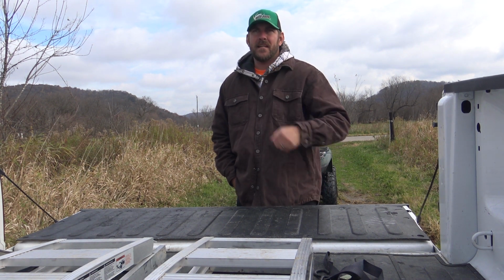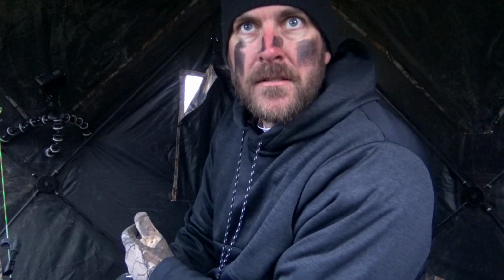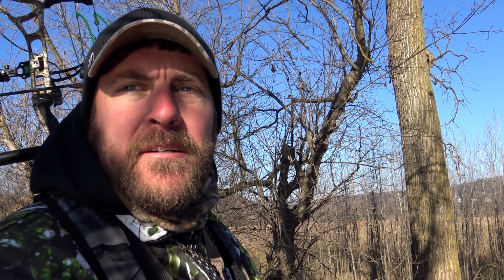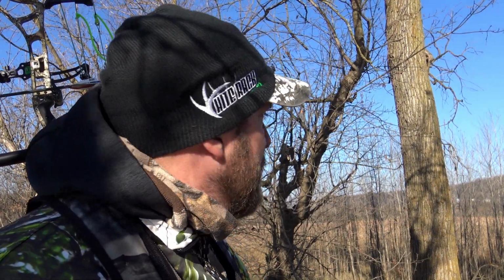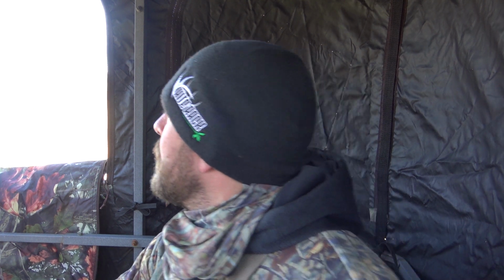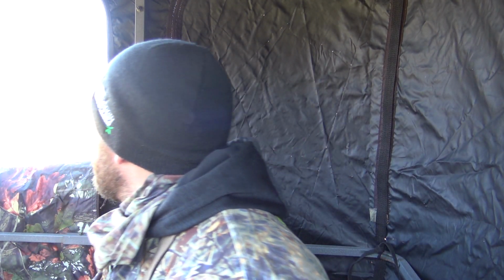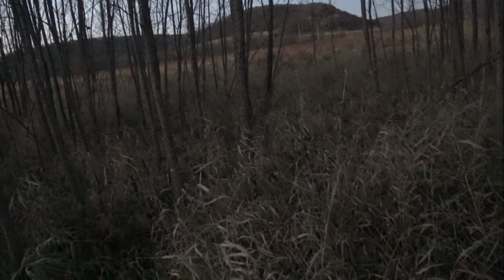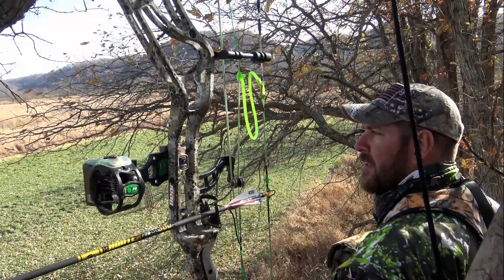"Rutcation" Round 1 Season 3, episode 13.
It's early November and the rut is starting! Bucks are chasing while Arthur, Kelly and AJ are trying to put one on the ground. AJ is able to make a great shot on a dandy buck at 25 yards!